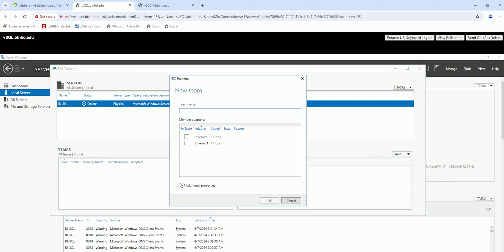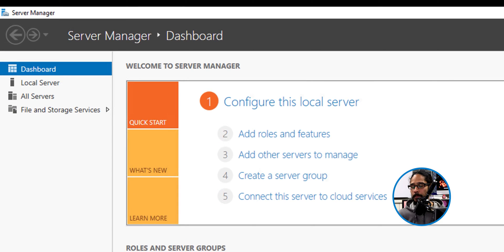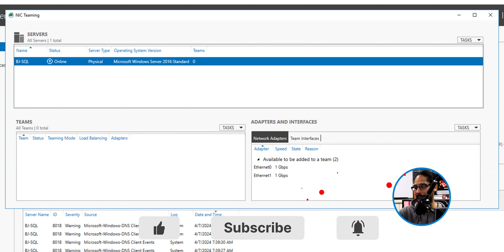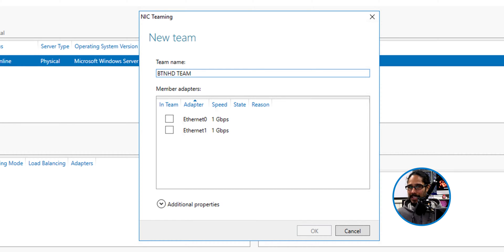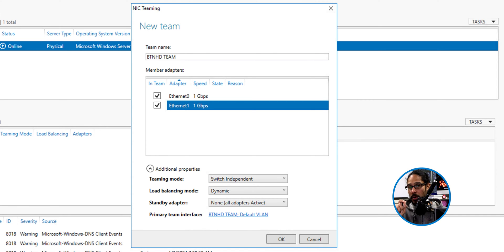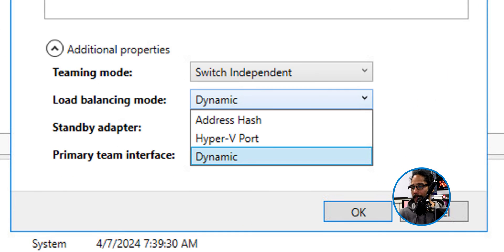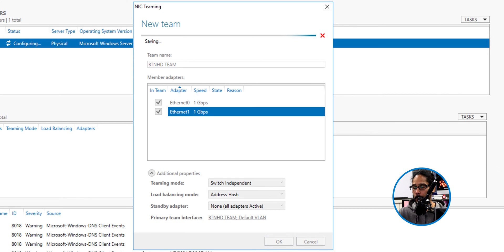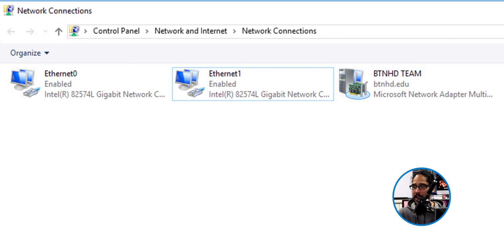Using NIC Teaming in Windows Server!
In this video, we go how to configure NIC Teaming in Windows Server for a virtual machine that is hosted in VMware Workstation.

Chapters
0:00 Introduction
0:11 The Setup
0:22 Launch Server Manager
0:32 Enable NIC Teaming
0:44 Create NIC Teaming
1:08 Configuring the NIC Teaming
1:55 Error Message within VM
2:03 NIC Teaming Setup for VMs
2:29 Finishing Up NIC Teaming
2:57 Conclusion